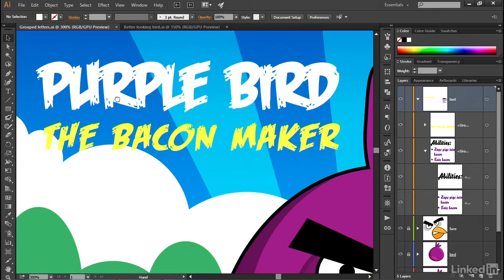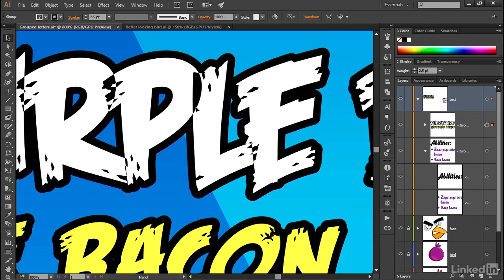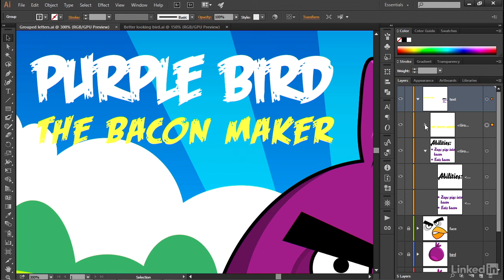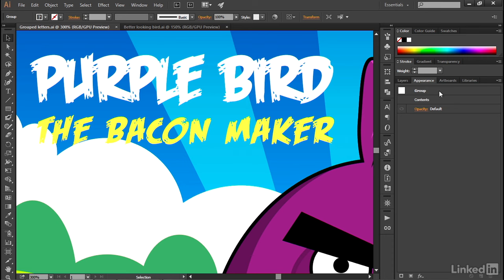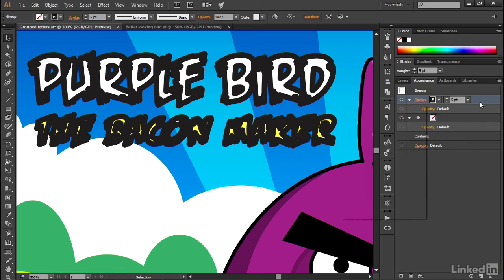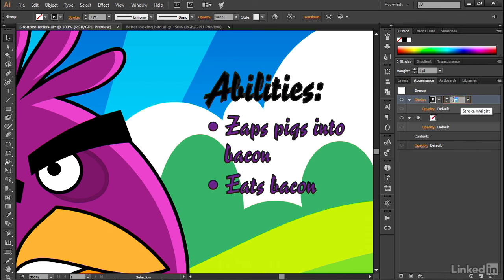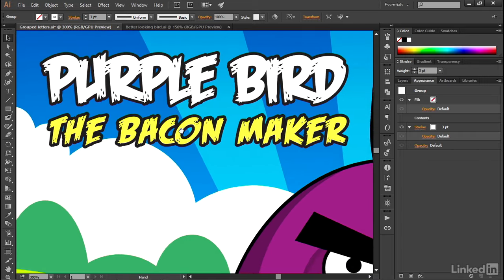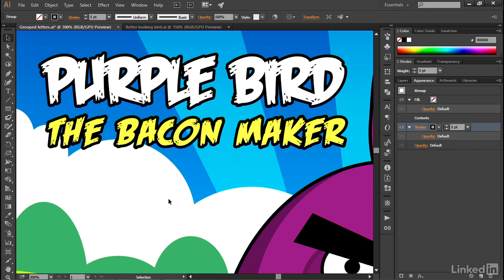0309 Targeting and formatting a group